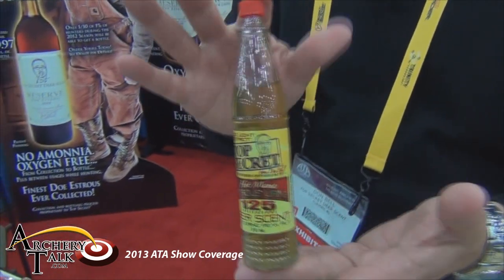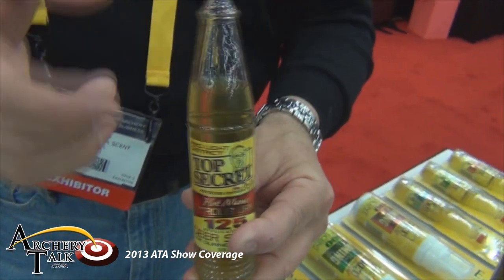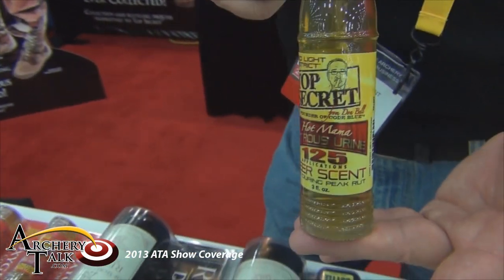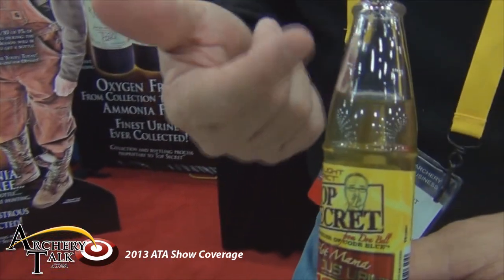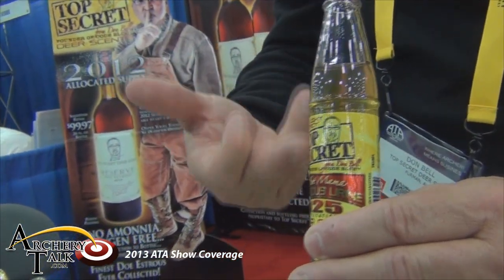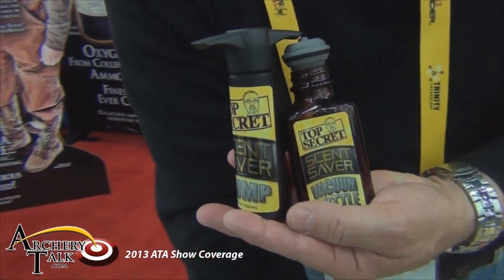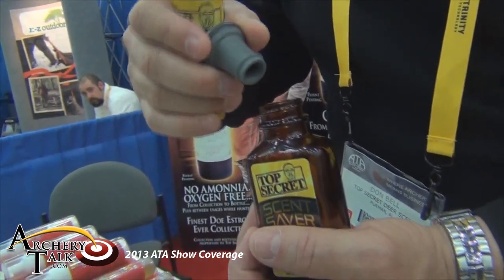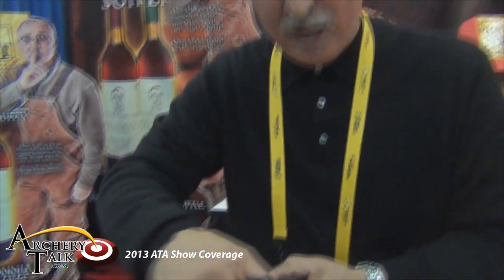2013 ATA Show - Top Secret Deer Scents - by ArcheryTalk.com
ArcheryTalk.com bringing you coverage of the 2013 ATA Show.